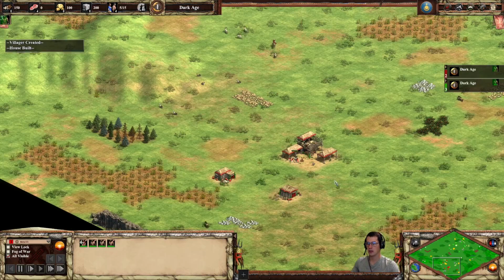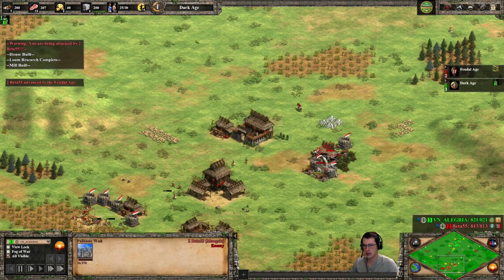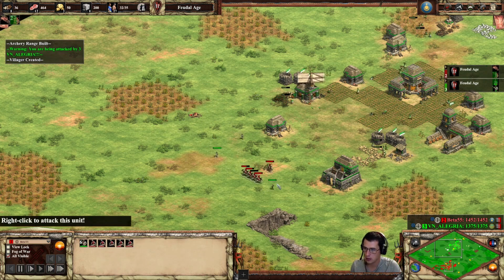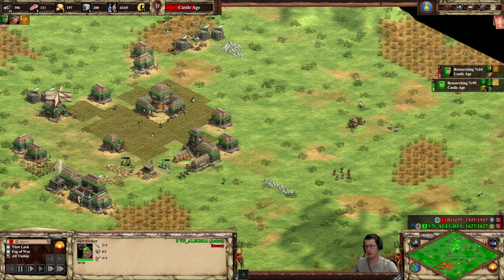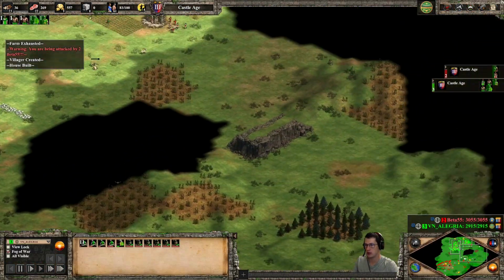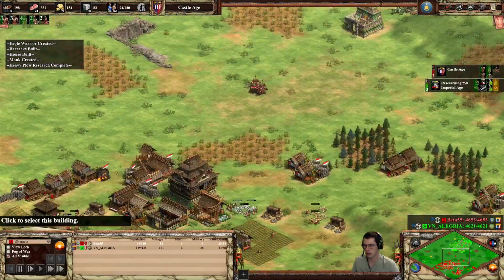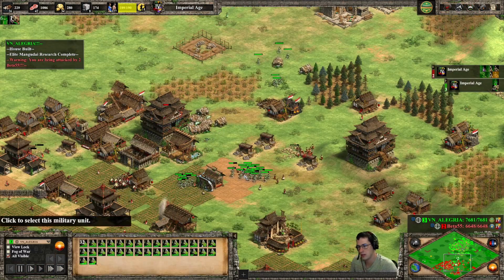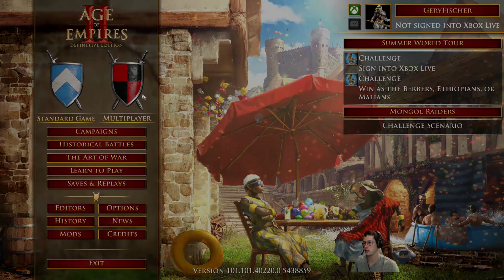Aztecs against Mongols - What could Aztecs have to beat the Mangudai?!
Some mid-ELO gameplay from a previous stream with some editing this time.